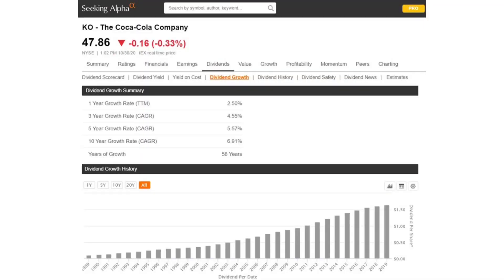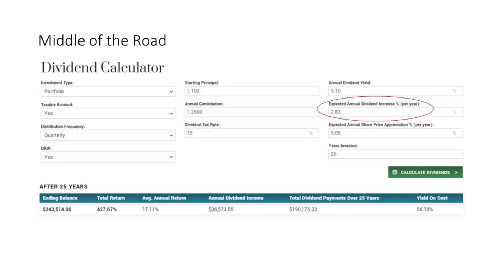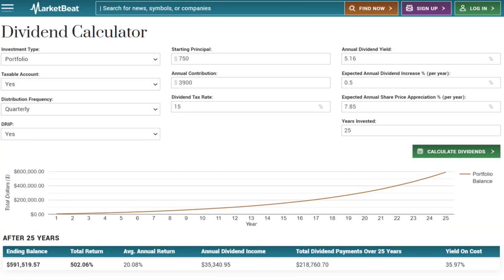How to Make $2,000/Month in Passive Income - Calculator Correction - Dividend Investing Series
An update to our dividend investing series where we correct some future projections in the dividend income calculator!

Please follow the channel on IG at: JT.Wealth